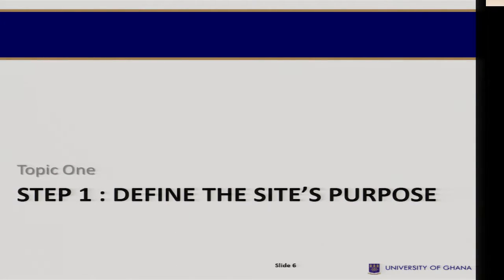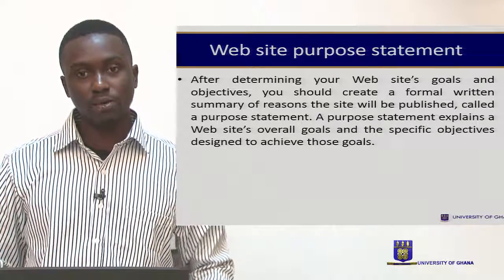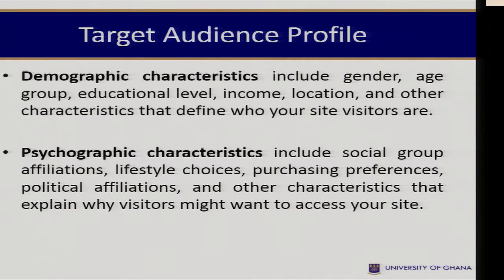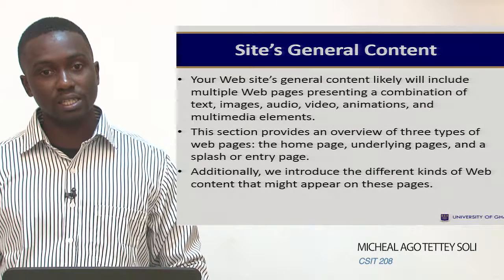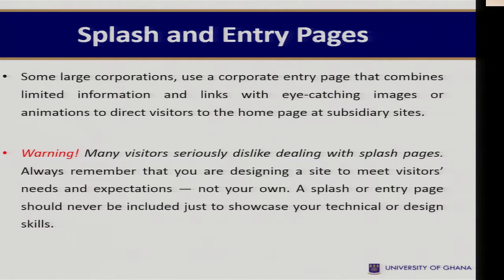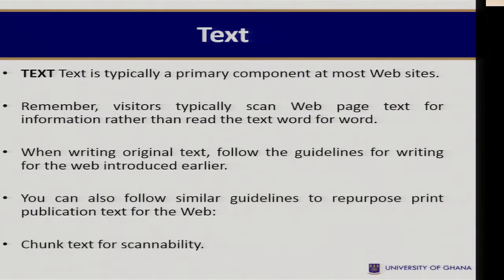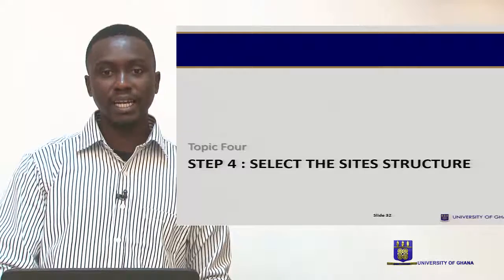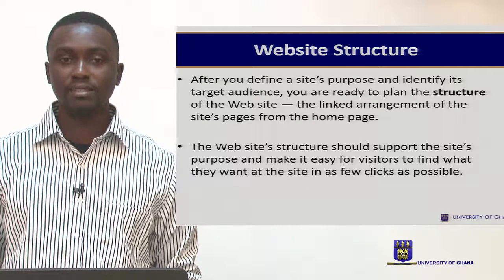CSIT 208 -Session 4 - Planning a Successful Website